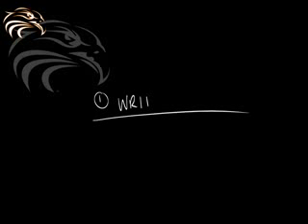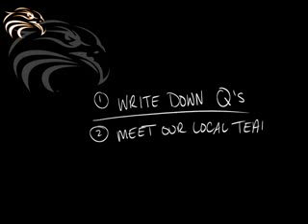Build Wealth NOW!!!www sweetgroup net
There is absolutely no better way to plug in to a community of like minded individuals and create true wealth in real estate.